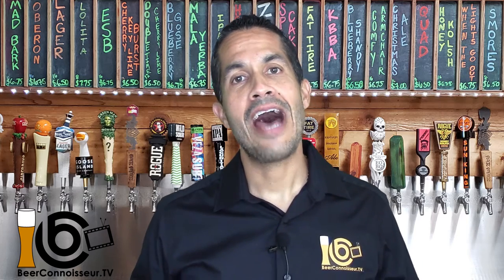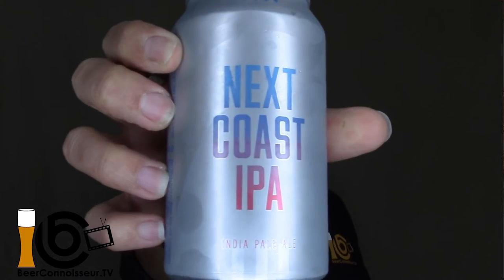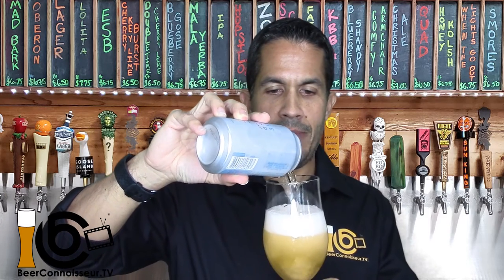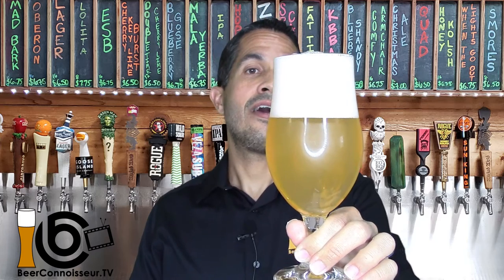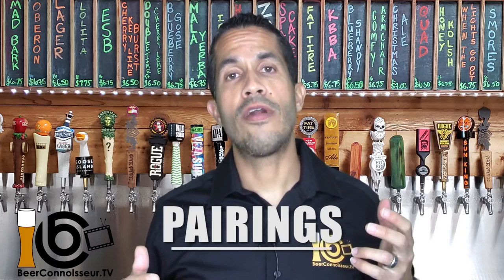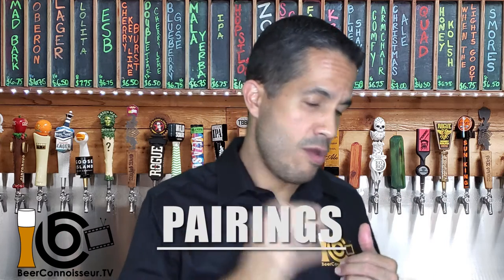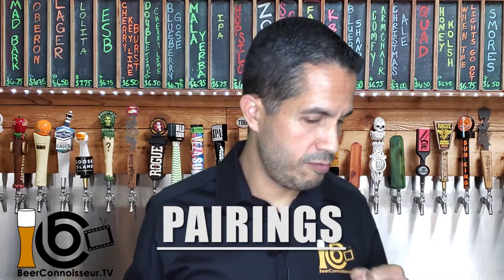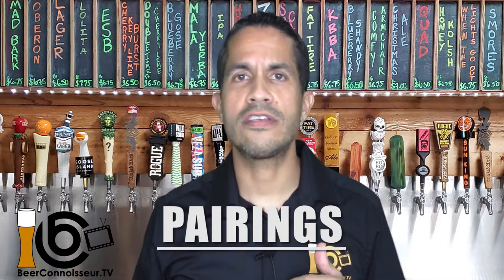Goose Island Next Coast IPA | Beer Tasting & Pairing 🍺 | Beer Connoisseur TV📺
My name is Eddie and I have tasted and sampled many beers from all around the world and it is my passion to help you find that perfect beer you are looking for. Whether you are looking to try something different or there is something specific you are looking for to pair with your food, I got your back.  On this channel, I taste and review all kinds of beer and give you my most honest opinion as well as some ideas for pairing them with your food.

Today's star is:
🌟🌟🌟Goose Island Next Coast IPA🌟🌟🌟

🍺Appearance
* Color - Straw Yellow
* Clarity - Clear
* Carbonation - Not a lot of carbonation
* Foam retention - Large head and low retention (30-45 seconds)

🍺Aroma
* Tropical juices come first on the nose: pineapple, grapes, pears, plums
* As foam dissipates, danky aroma comes through
* No distinct malt aromas

🍺Flavor and aftertaste
* Not a lot of flavor on the tip of the tongue
* IPA hoppiness comes through the middle of the palate
* Lighter body is not what you would expect from the taste
* Ends with citrussy bitterness
* Very refreshing

🍺Body
* Light-to-Medium body
* Dry finish

🍺🍴Pairings
As a general rule, IPAs are good to pair with spicier foods because the bitterness enhances the flavor of the food, yet with fruit or citrusy IPAs (such as NEIPAs and some West Coast IPAs), this is not the case, because they generally do not carry enough punch to stand up to the spices. Fruit IPAs are good to pair with lighter, still flavorful foods, such as well seasoned lean proteins and seafood. Depending on the intensity of the fruit flavors, I do not recommend them with fattier, heavier dishes, so, avoid barbecued or chargrilled foods here!

Some more specific ideas to pair with Goose Island Next Coast IPA are:
* Sushi - Spicy Tuna Roll
* Citrus-Marinated Roasted Chicken Thighs
* Fish Tacos with Mango Salsa
* Cheese: Cheddar (aged not more than 12 months)

👑👑👑 UNLOCK THE SECRET HERE👑👑👑
❤️️❤️️❤️️ Dessert and Beer Pairing:  Pineapple Crisp ❤️️❤️️❤️️

Do you have any other ideas on what to pair this beer with?